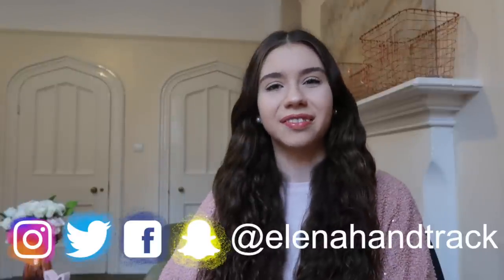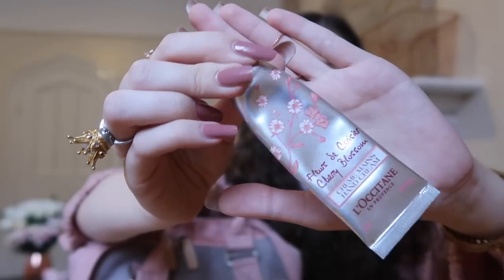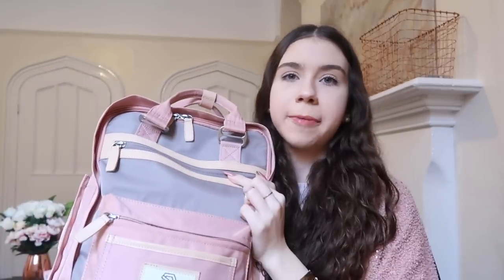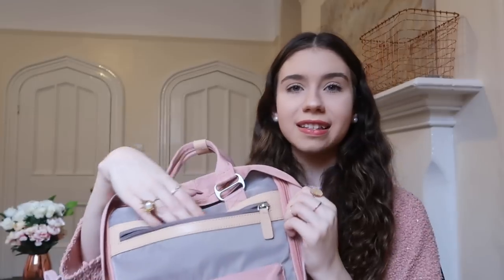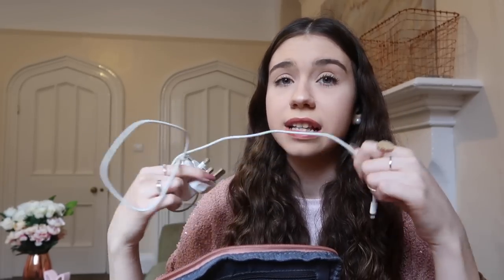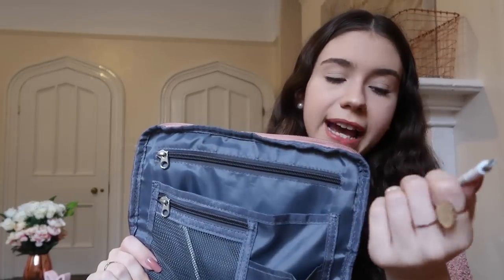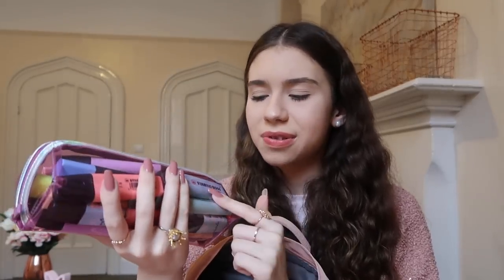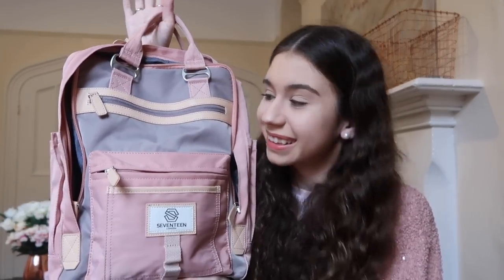WHAT'S IN MY BAG FOR LAW SCHOOL?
Thank you so much to Seventeen London for sponsoring this video!

My big adapter for my laptop (would recommend buying a cheaper version)

Elena